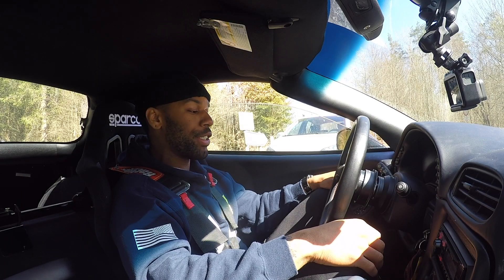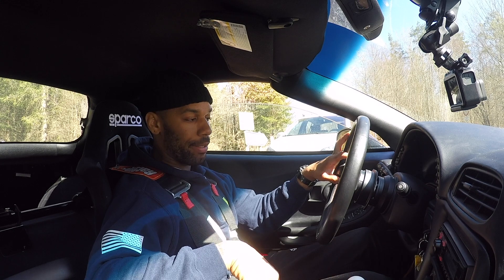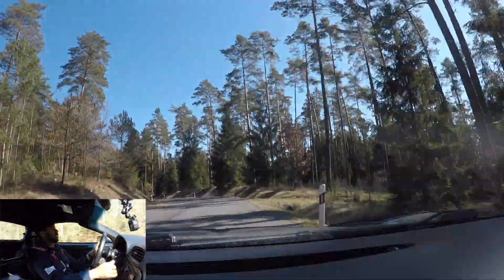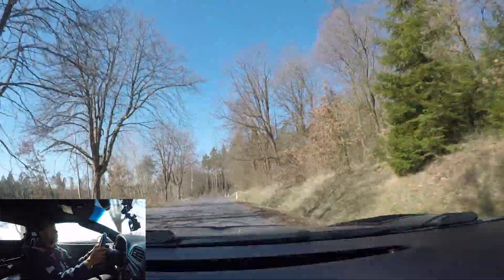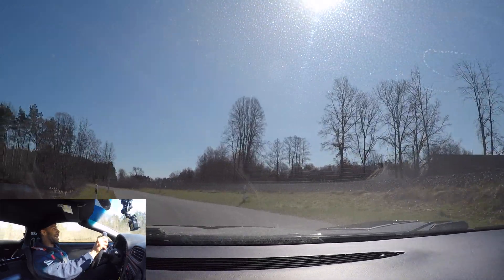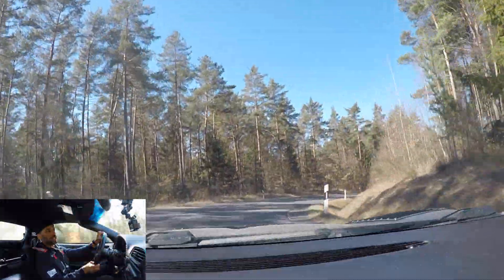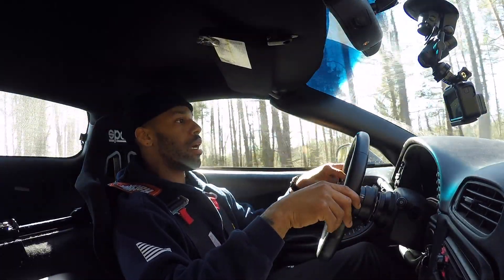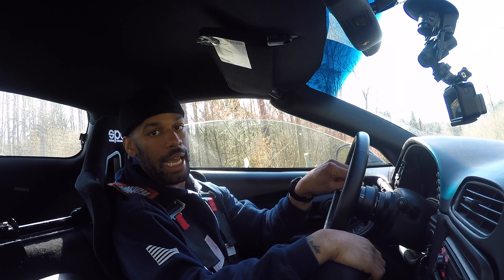400whp C5 Corvette Z06 Review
Most of the mods I have done, I have a howto video on my C5Z playlist so check that out if you want to know more:

For a better look into all I have done to my c5 plus where to purchase check out this word document I made:

What's up fam I'm an automotive enthusiast and active-duty soldier. My job takes me to some pretty cool places that allow me to do some pretty gnarly things with cars, from attending the pike's peak hill climb, experiencing the Nürburgring in the m3 ring taxi, and even driving the Swiss Alps. I'm currently living in Germany my content includes vlogs, car reviews, some minor event coverage, and videos about my personal C5 Z06 and EP3 type R. Let me know what you want to see!